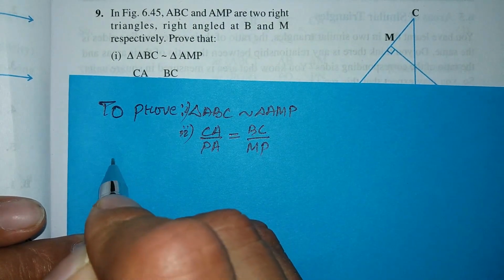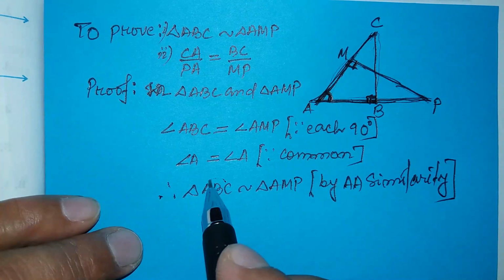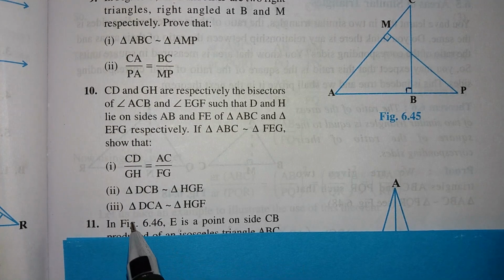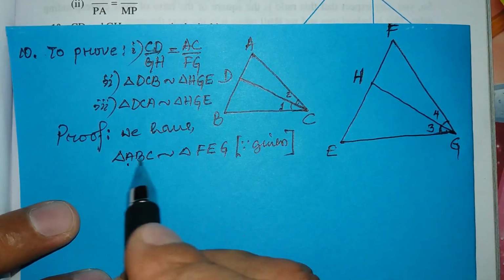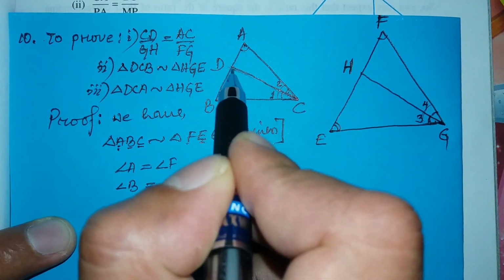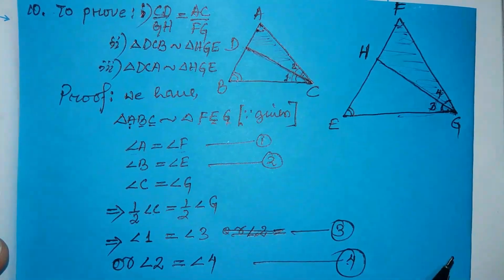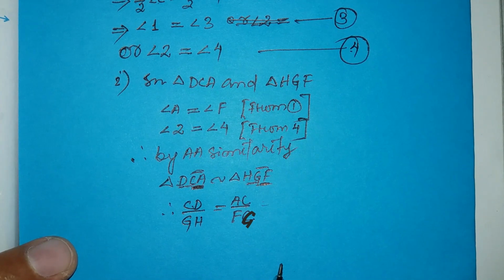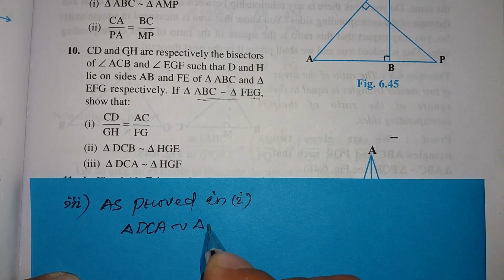CLASS 10 EX 6.3 Q. 9&10 [TRIANGLES]